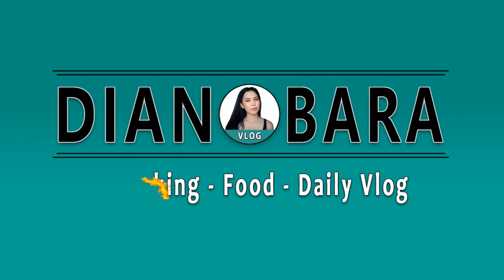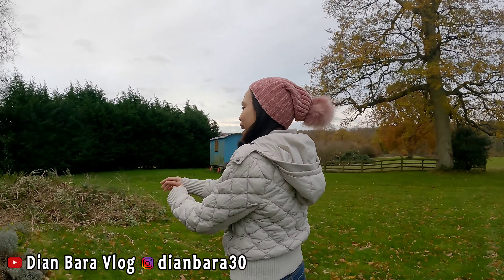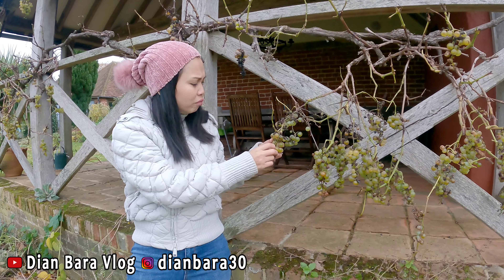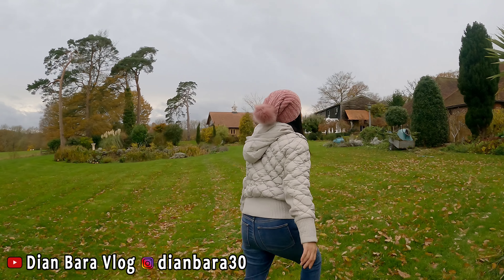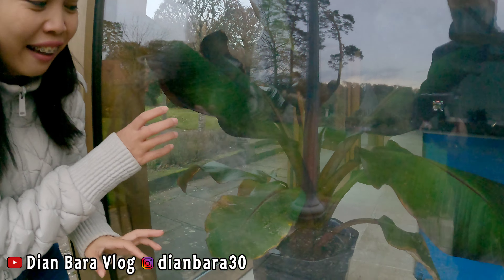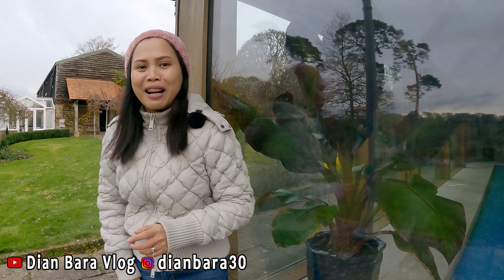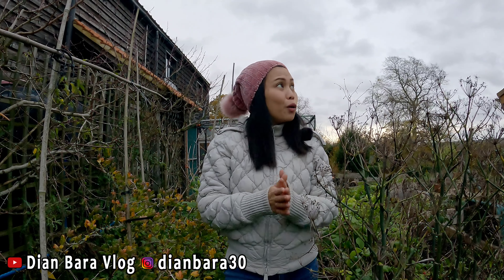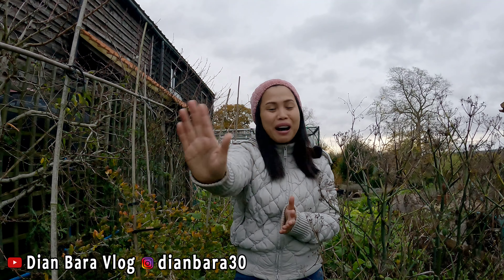UPDATE BUAH SURGA DAN LAINNYA SAAT MUSIM DINGIN || TOUR KEBUN BUAH DI INGGRIS